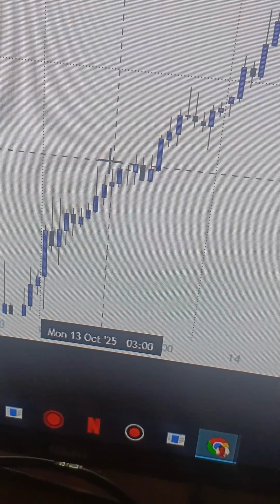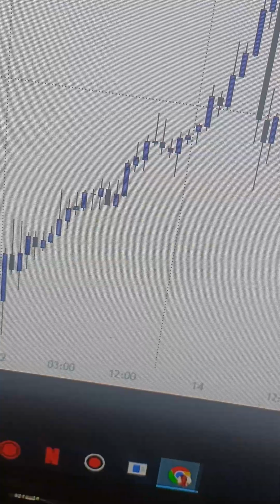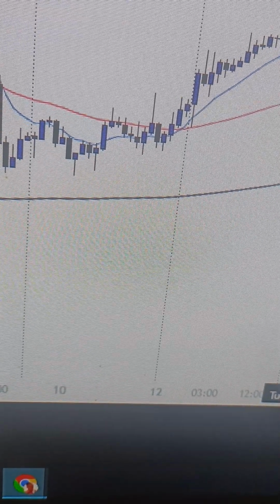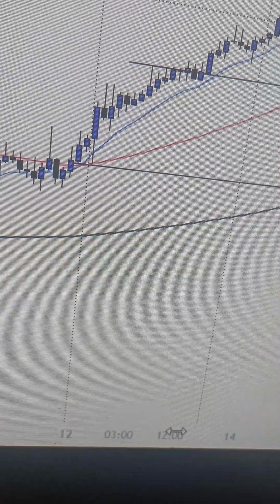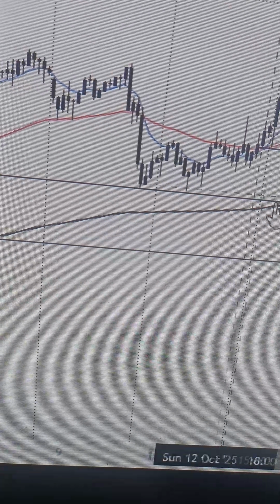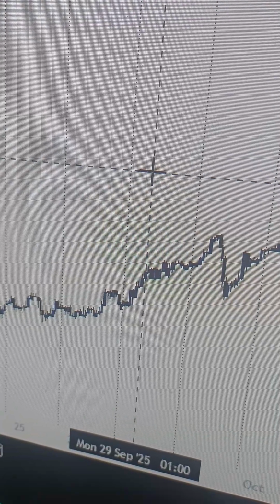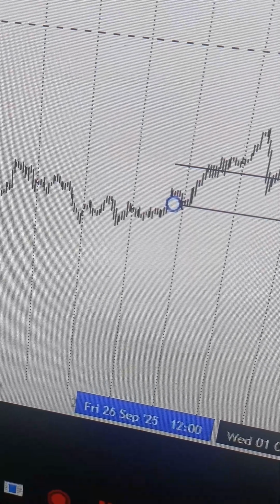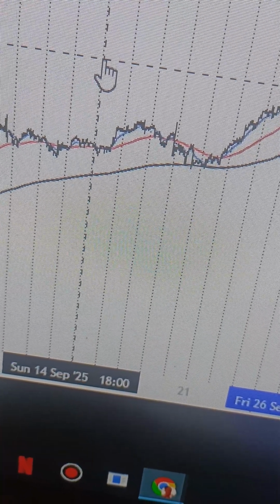How to Combine BTMM with Support & Resistance — The Smartest Way to Trade Like a Market Maker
Most traders rely on support and resistance — but still lose.
In this video, I’ll show you how BTMM (Beat The Market Maker) reveals what’s really happening behind those levels.
You’ll learn how market makers manipulate support and resistance to trap traders… and how to use the BTMM cycle to catch the real move with confidence.

🔍 What You’ll Learn:

The truth about support & resistance manipulation

How BTMM aligns with key market levels

How to identify the 3-day cycle using highs and lows

Step-by-step BTMM + S&R trading setup

Real chart examples (XAUUSD / GBPUSD)

💡 Whether you’re new to BTMM or refining your trading strategy, this video will completely change how you see the charts.